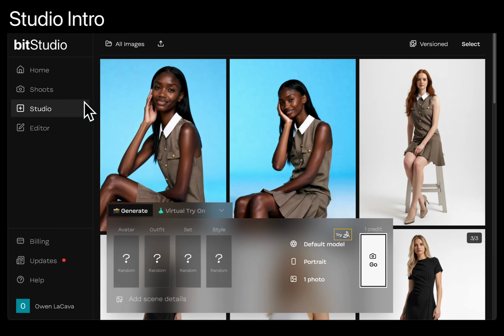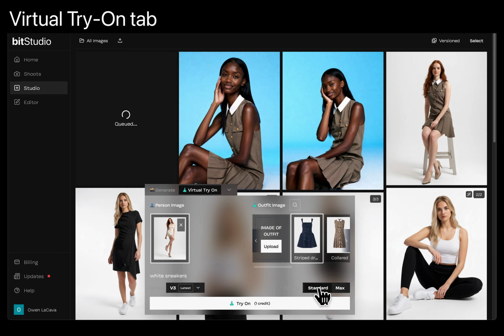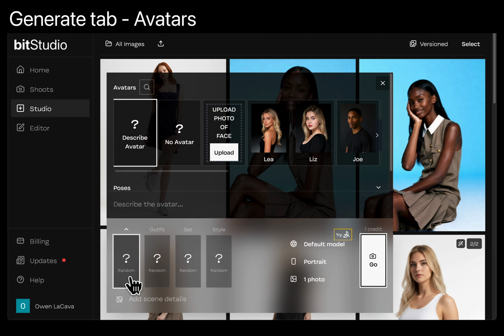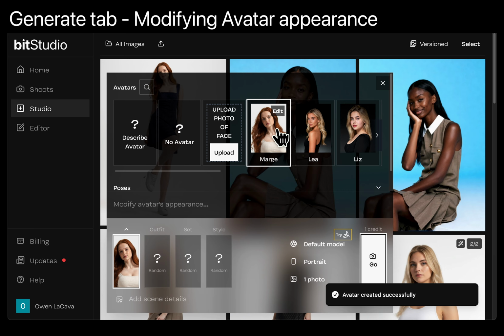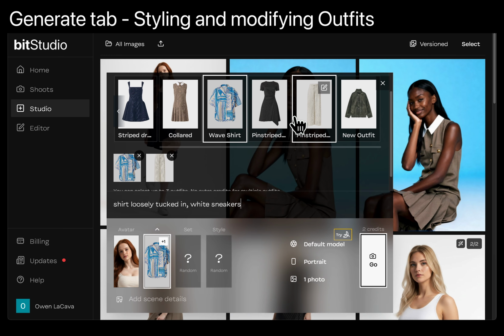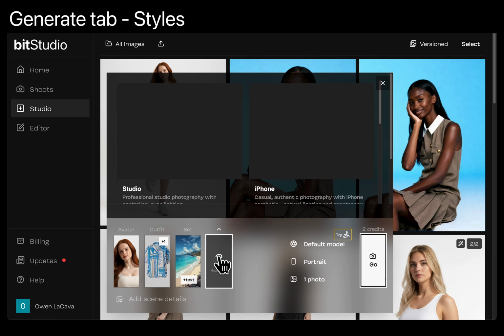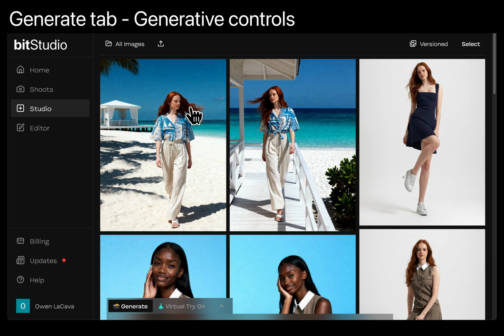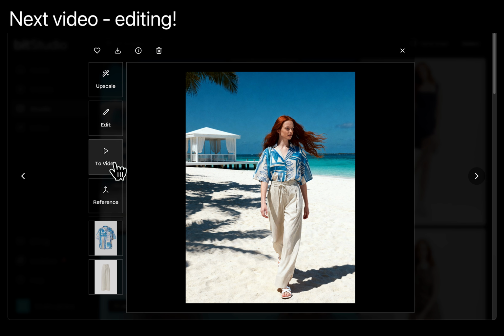How to Create Fashion Product Shots with AI | bitStudio Studio-Mode Overview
An overview of our updated studio tooling. Learn how to use virtual try-on, plus raw generate tools to create any shot you want.

0:00 Intro
0:18 Virtual Try-On
2:35 Generate Tab
3:17 Avatars
4:12 Creating Avatars
4:58 Customizing Avatars
5:43 Outfits
6:23 Styling/Customizing Outfits
6:44 Sets
7:52 Customizing Sets
8:11 Styles (Aesthetics)
8:36 Scene Detail (Free-text Prompting)
9:15 Generative Controls
9:52 Photo Viewer
11:12 What's Next